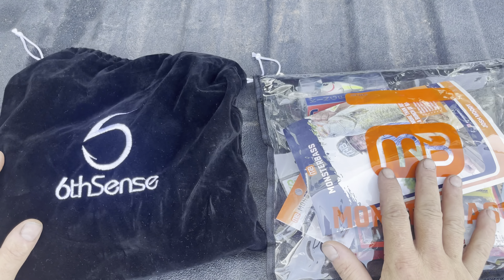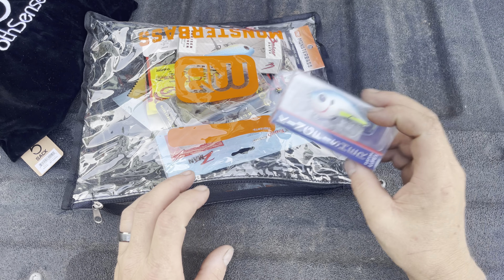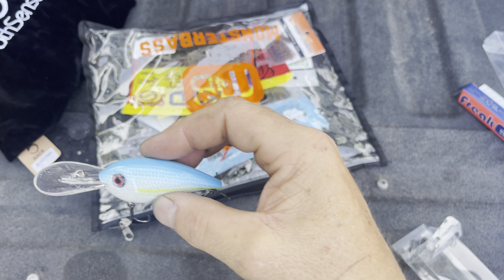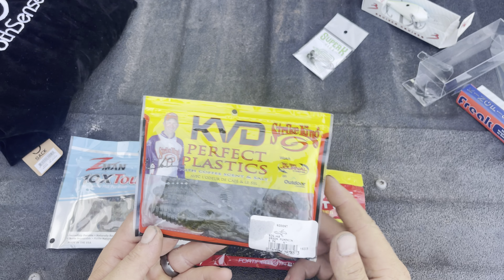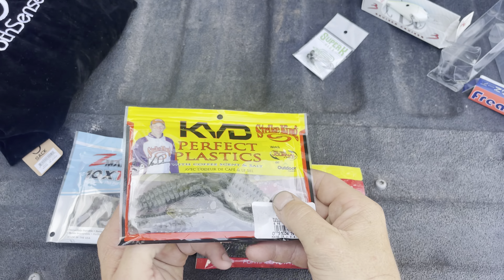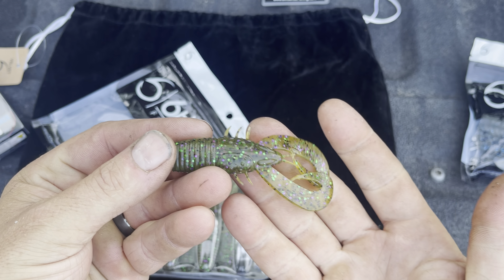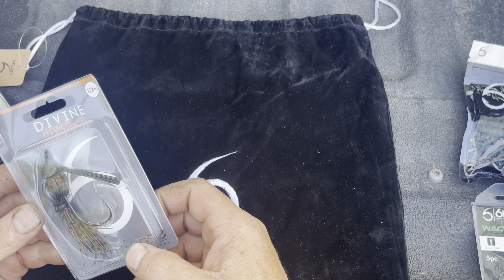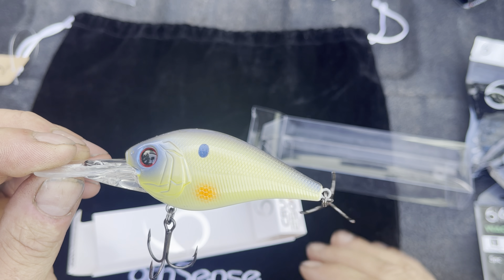Comparing the July 2021 Monsterbass and 6th Sense Super 6 Sack- So which one would you pick?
6th Sense
Save $10 off use JR10SUPER6